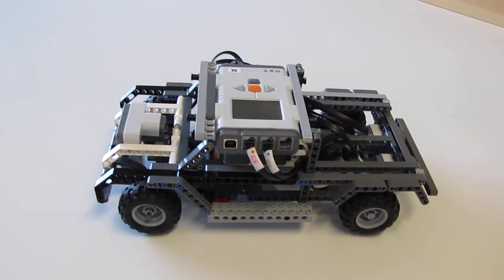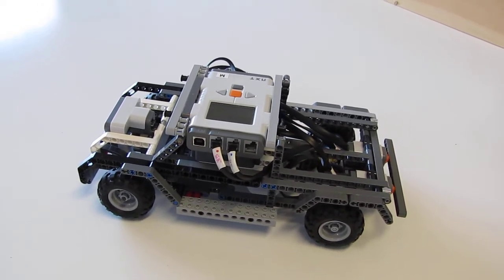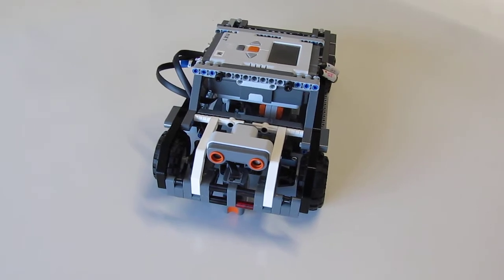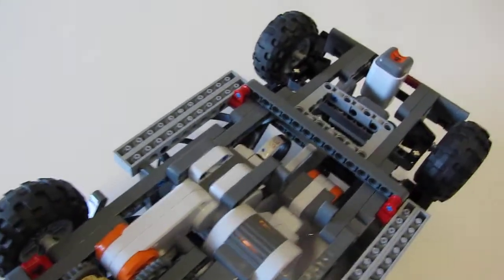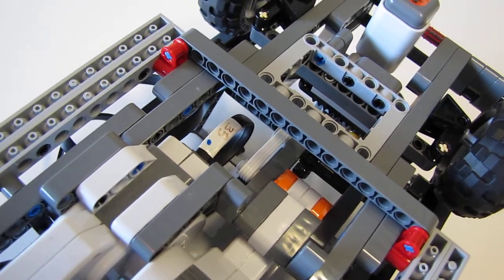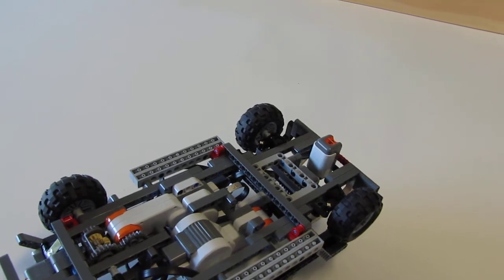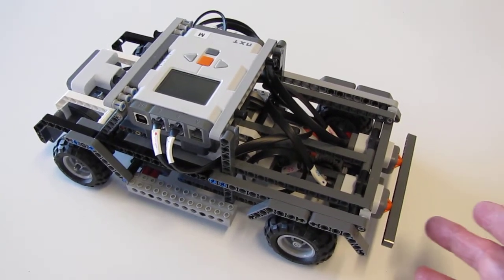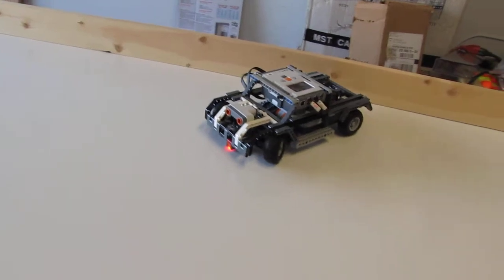Lego Education Intelligent Robot Car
A Lego Education building project of a 'intelligent' (obstacle avoidance) robot car with instructions for building and programming available for downloading at legoeducation.us as directed in the video